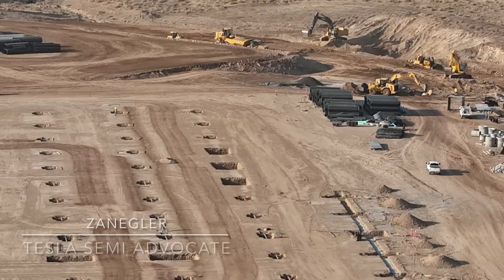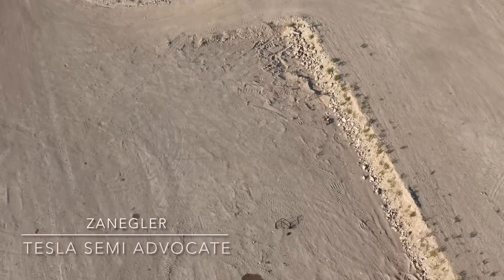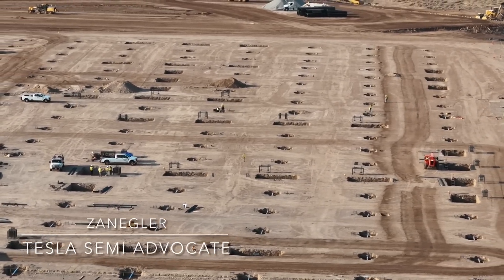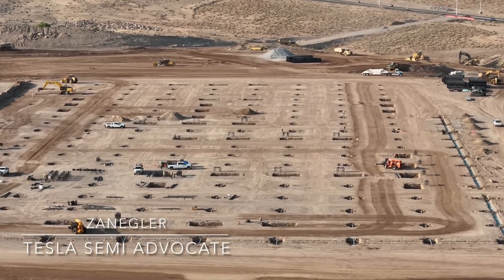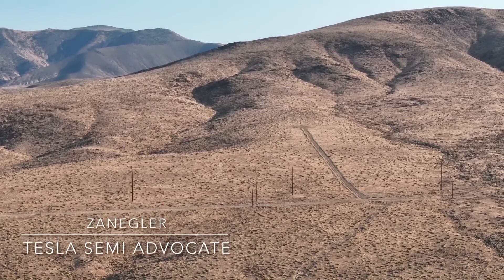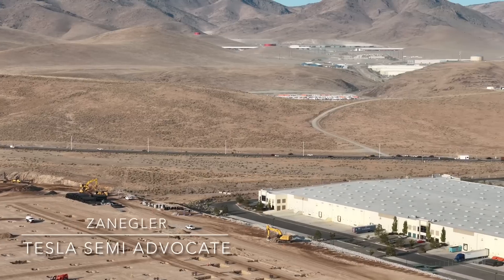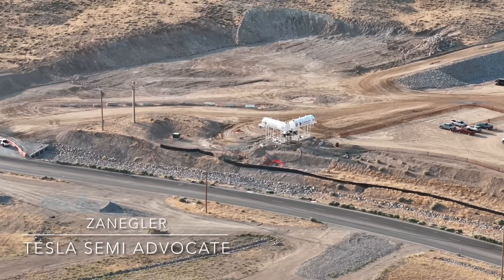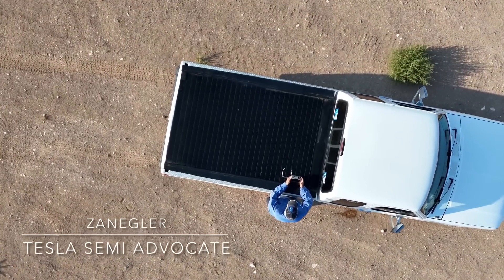Tesla Semi Factory Update - More of Everything!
Gigafactory Nevada July 17, 2024
Footings and perimeter foundations are expanding rapidly. Lots of activity.